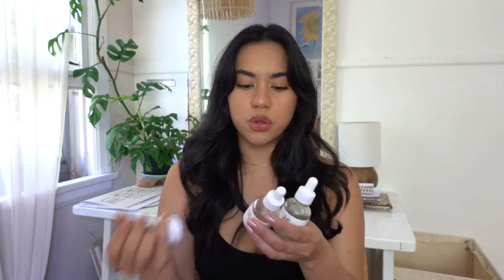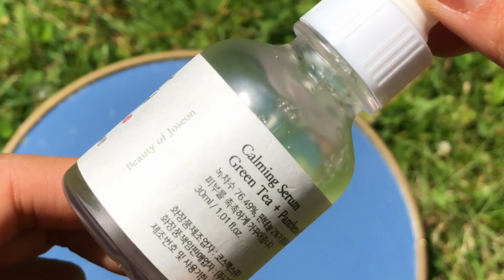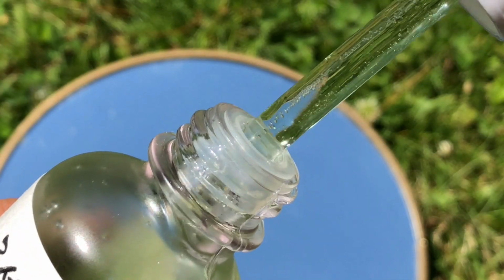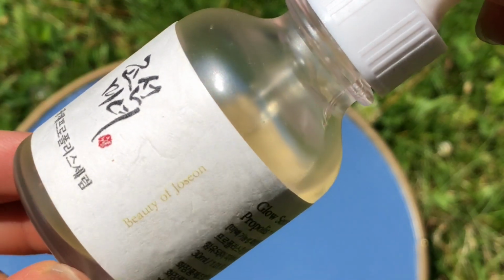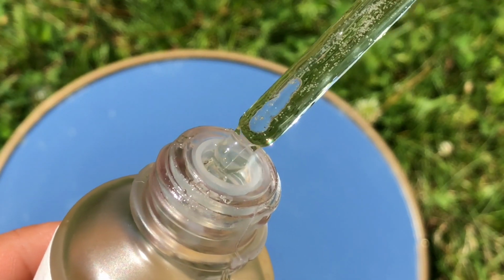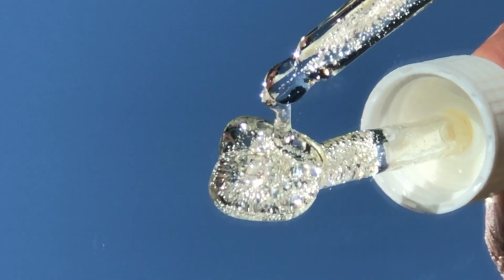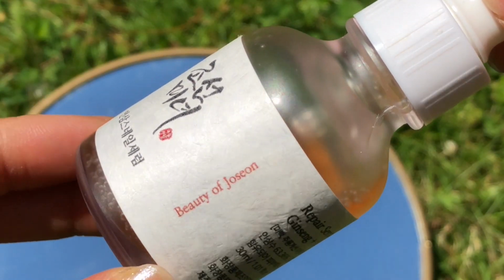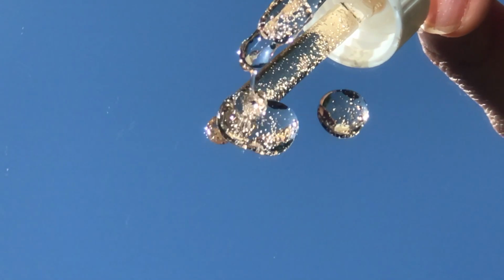I used Beauty Of Joseon serums for 2 months... here are my thoughts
This is one of my MOST requested videos EVER and here we are, finally! Since Ive posted "I used iUNIK serums for 2 months" you guys have requested me (non-stop 😳) to review Beauty of Joseon similarly. Thank you for all the requests by the way! I really enjoyed reviewing these!! Ive had them for about 6 months but I haven't used it consistently until I decided to make this video. I hope you find it helpful and informative!